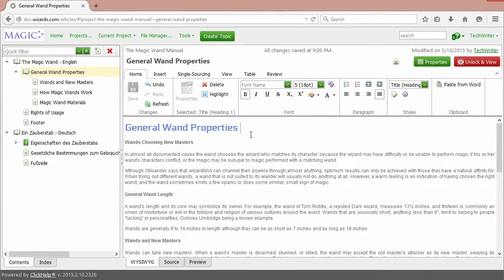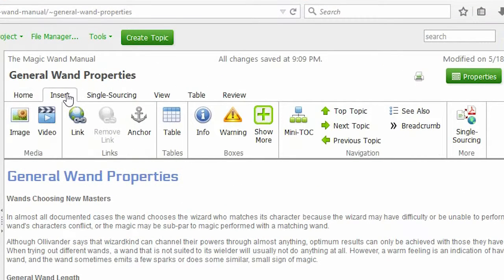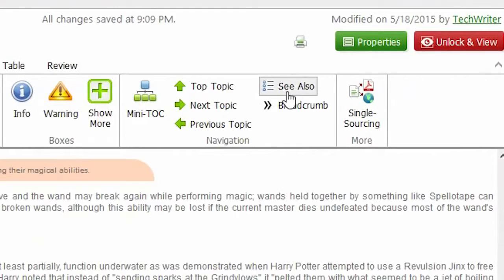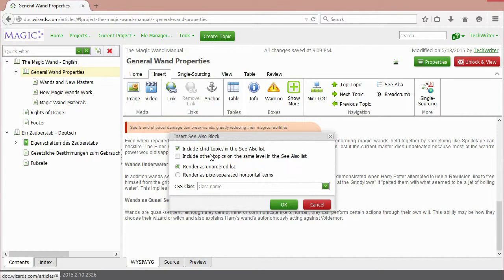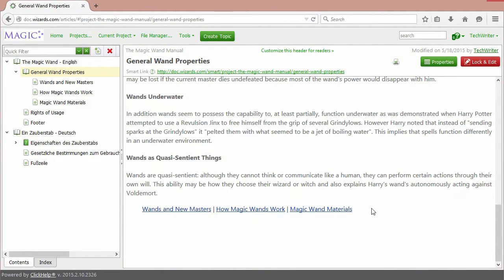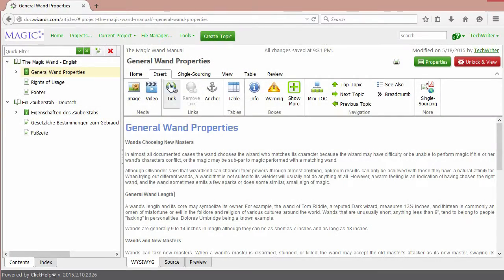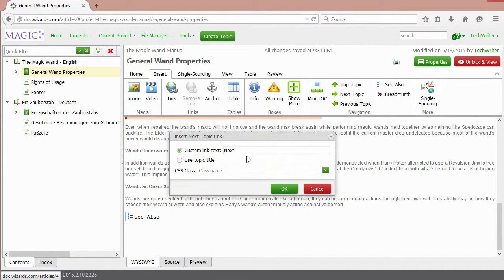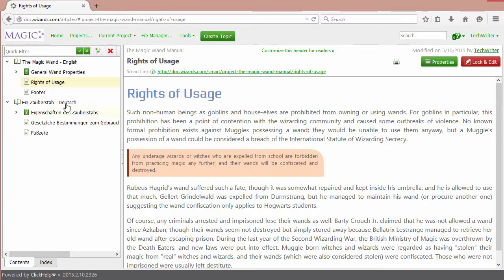Navigation Elements in Topics: See Also, Next/Previous Links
ClickHelp provides ready navigation elements you can use in your user manuals for faster content creation. In this video, you will learn about the See Also element (auto-generates a list of links) and the Next/Previous/Top navigations links that are useful in online tutorials.